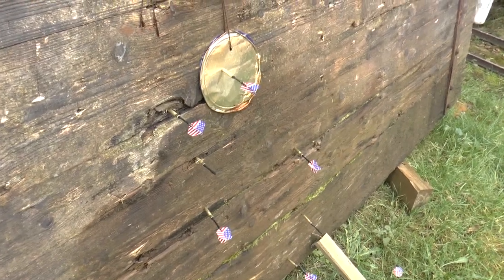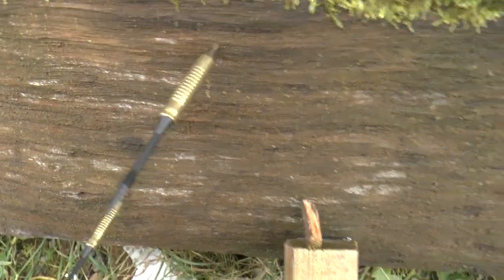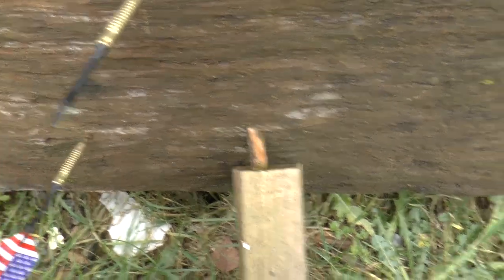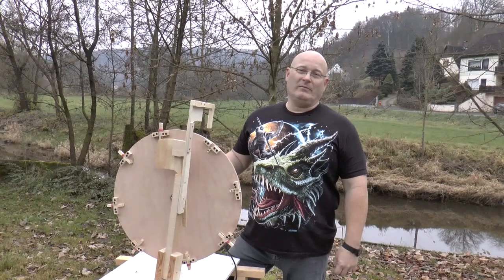Clothespin Dart Machine Gun: HiSpeed Slomo Video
The poll on the forum had a clear outcome: Most people wanted to see slomo footage from the dart machine gun. Well, here it is...